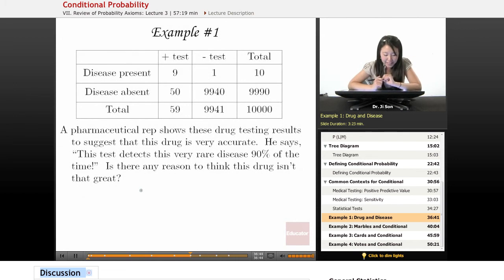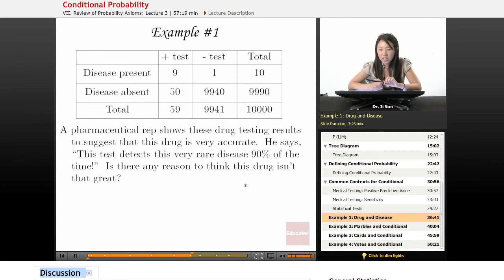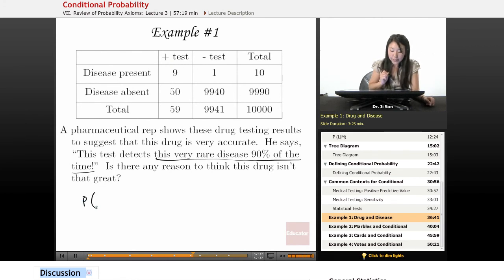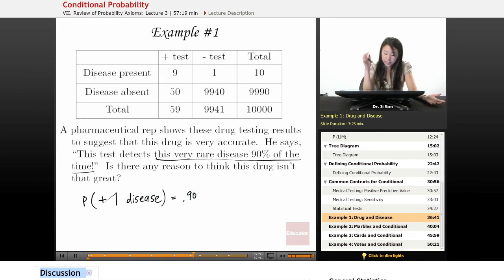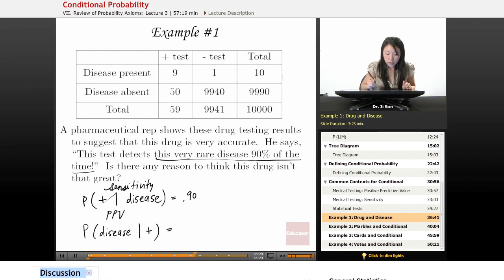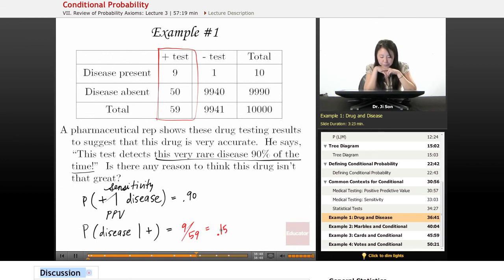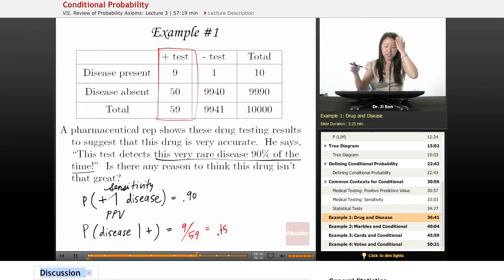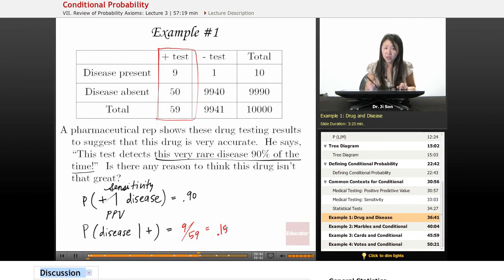Statistics: Conditional Probability